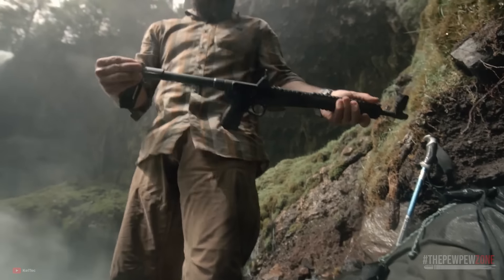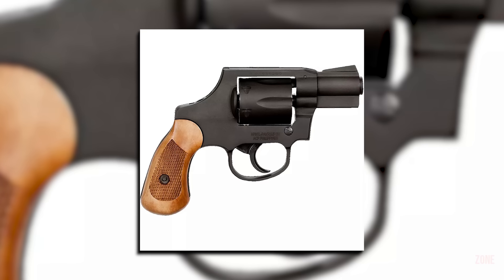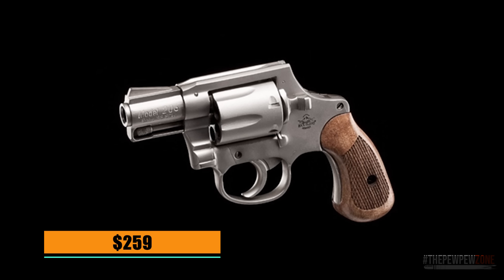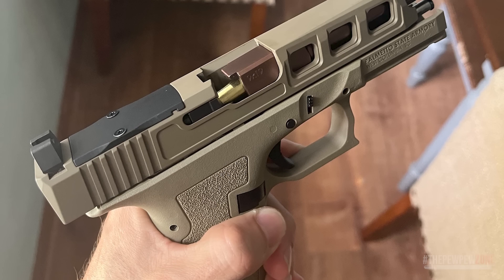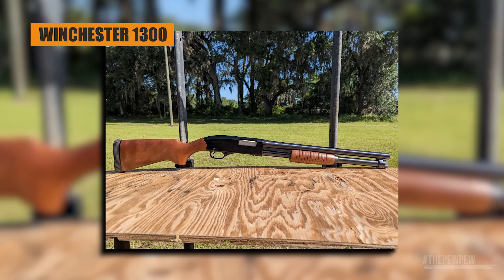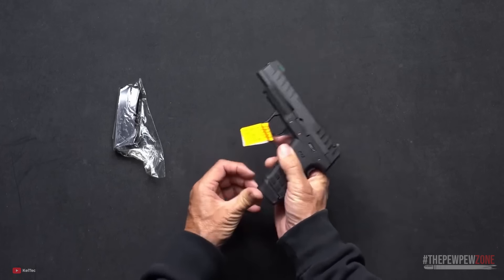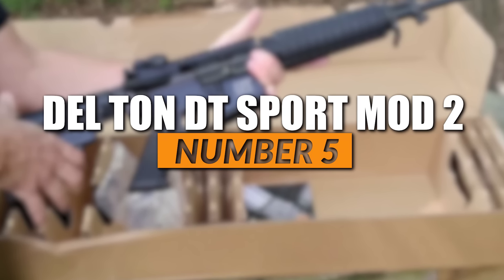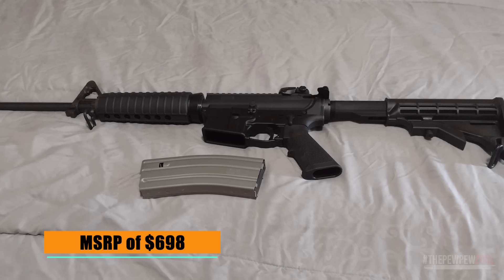5 Budget Guns You Should Get Right Now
Budget firearms come in all brands, makes, models, and prices. They are much cheaper than their higher end counterparts, making them an attractive option for the working class like you and me. They are also widely available and can be purchased at most gun stores, making them an accessible option if you’re looking to buy your first firearm TODAY.

Here are Five of the Best Budget Guns on the market today. I’ll include one for each type so no matter what you need a gun for, my list has you covered.